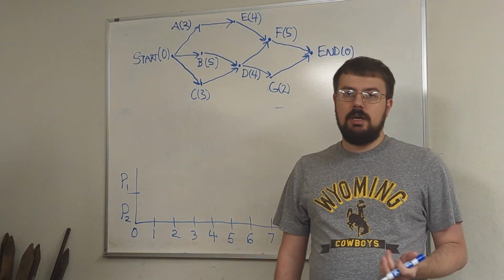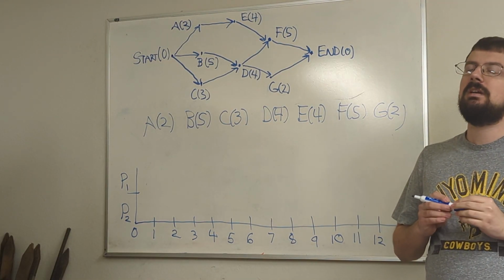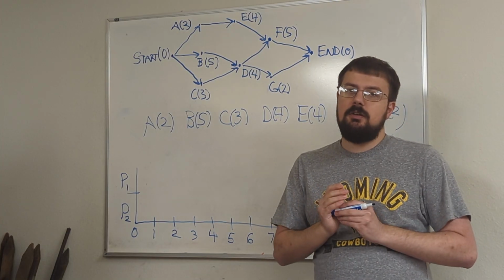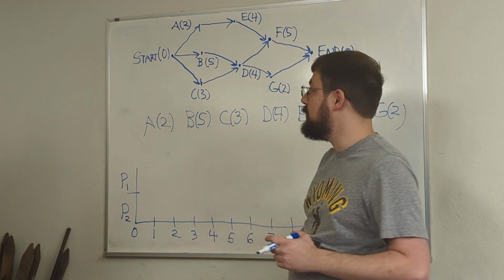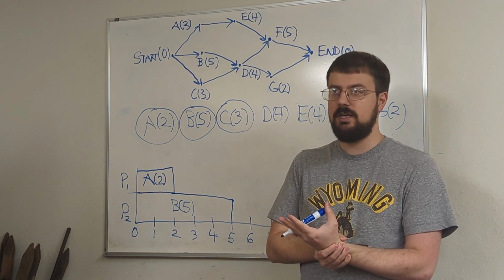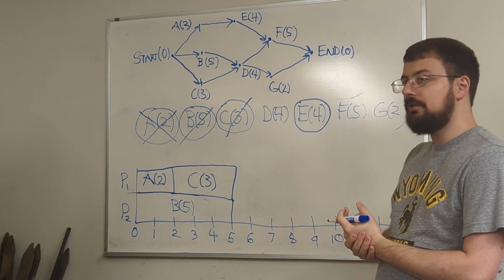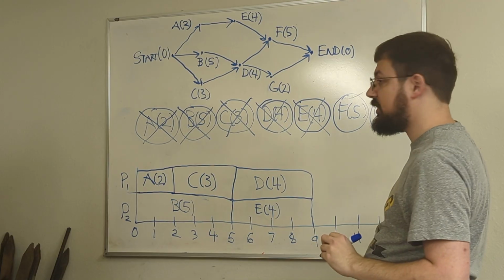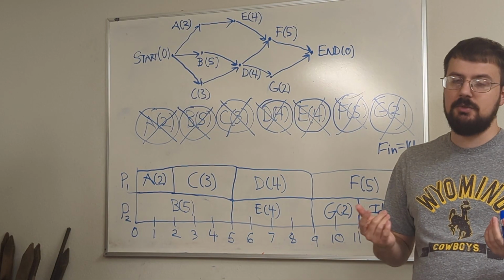Scheduling Problems: Priority Lists [12-30-25]